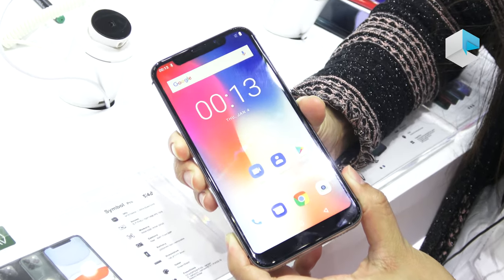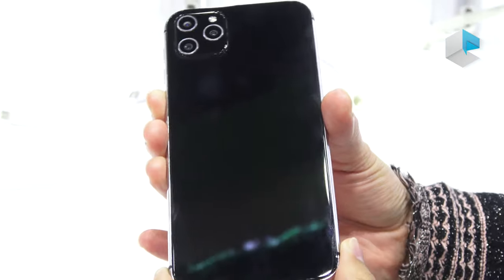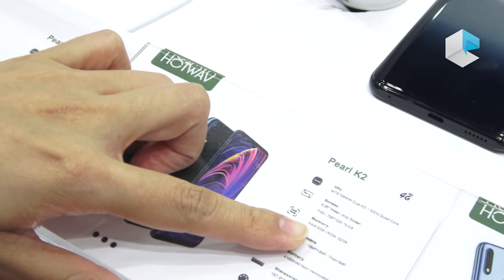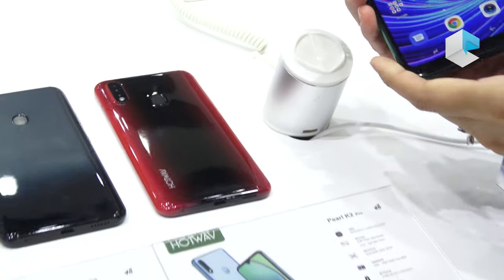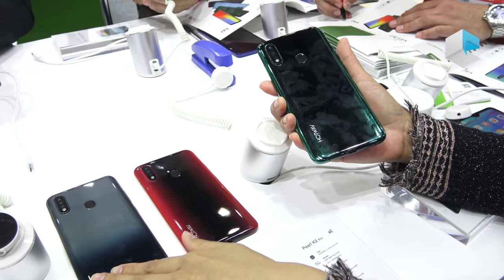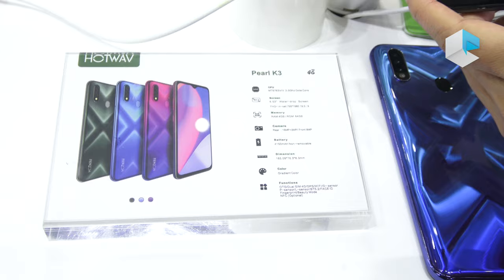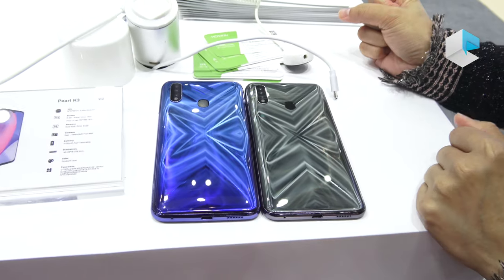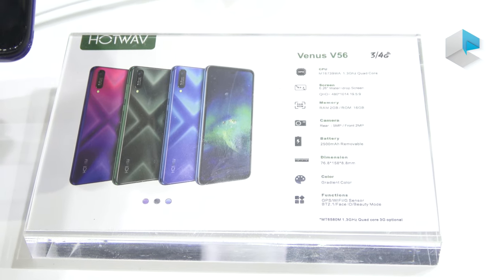Hotwav Symbol Pro, Pearl K2 Prime, Pro, Pearl K3, Venus V56 phones inspired by Apple, Huawei, Honor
Hands-on preview of the latest smartphones by HOTWAV: Symbol Pro, Pearl K2, K2 Prime and K2 Orim PEarl K3 and Venus V56.
The new phones cover a wide range of form factors and design, keeping an affordable price point and the usual Mediatek platform.